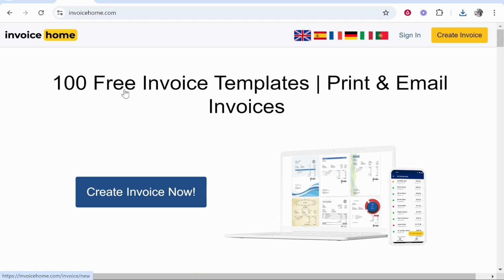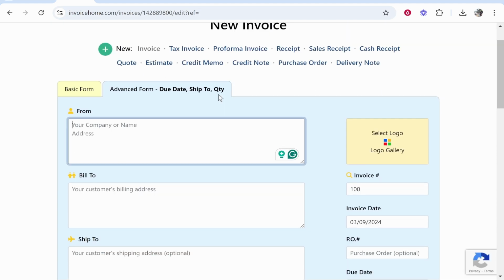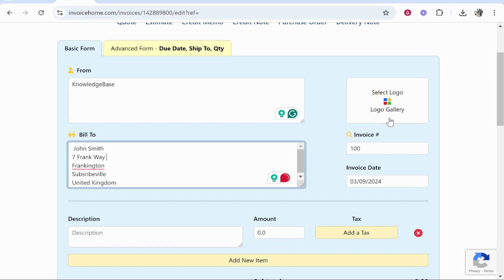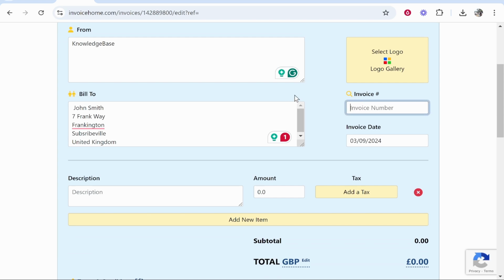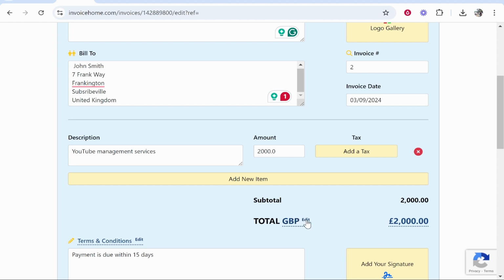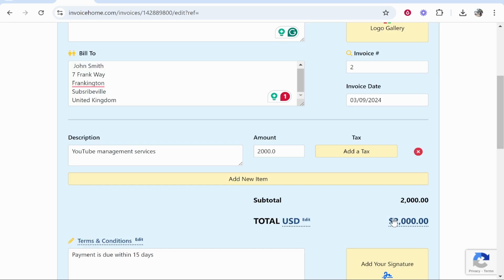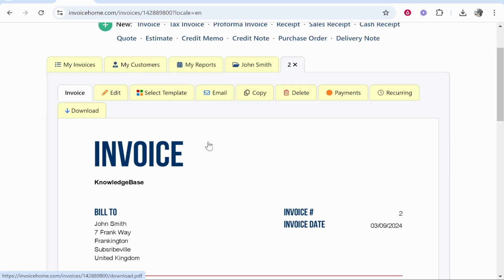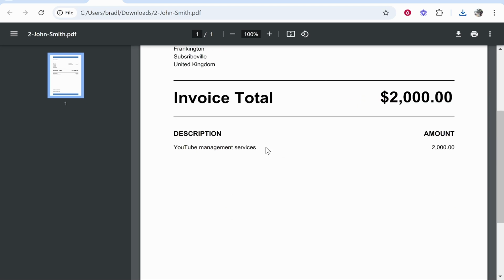Use This Free Invoice Generator To Create Invoices For Your Business (Step By Step)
In this video, I show you use this free invoice generator to create Invoices for Your Business. Did this video help? Thanks!